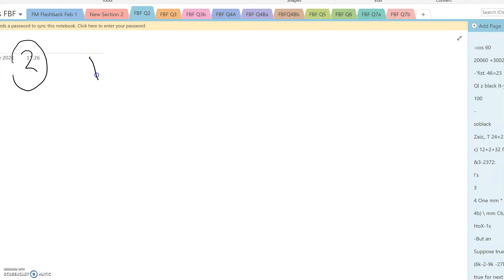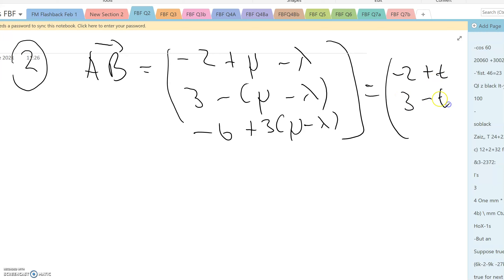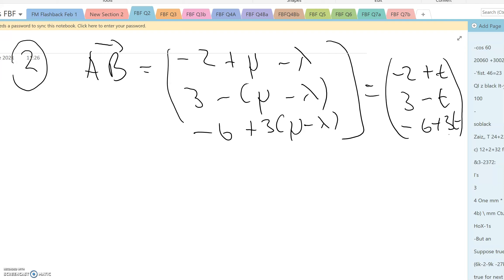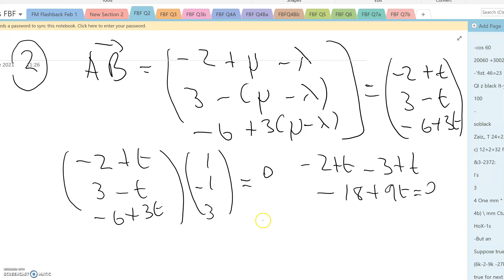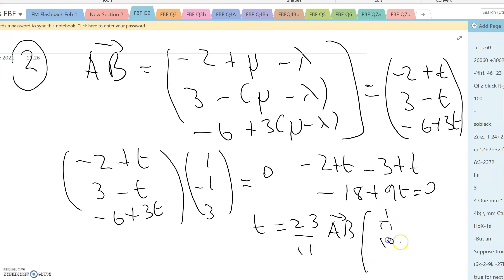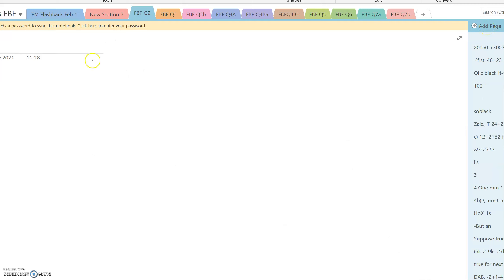FBF FM Aut 3 Q2a